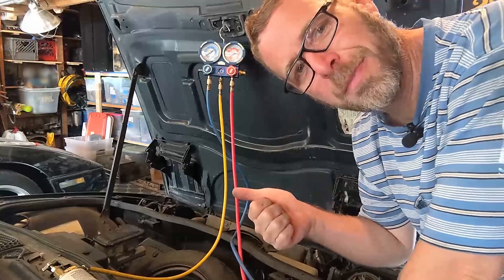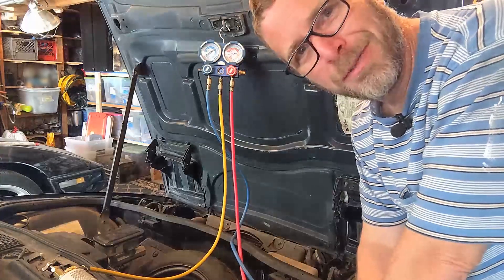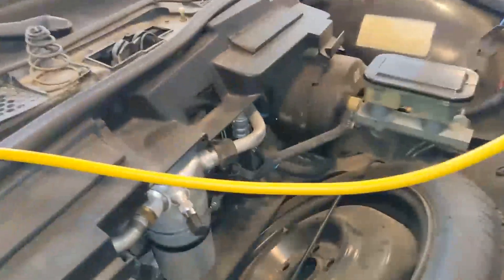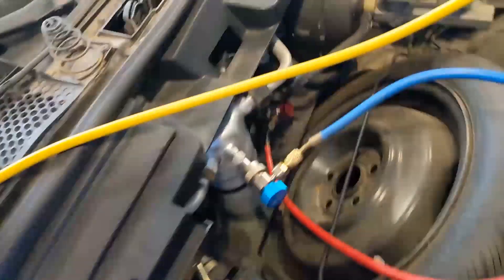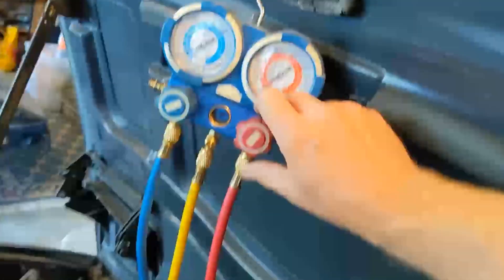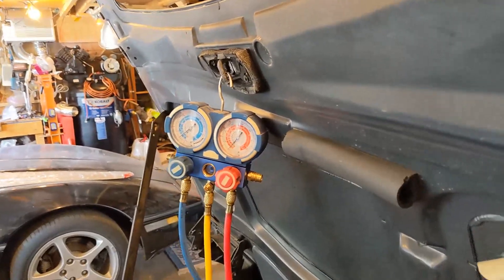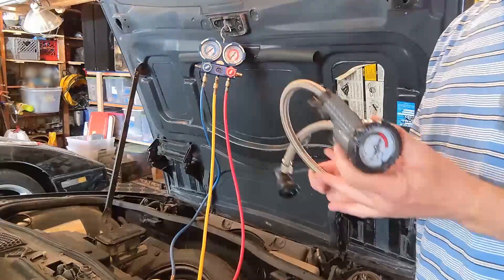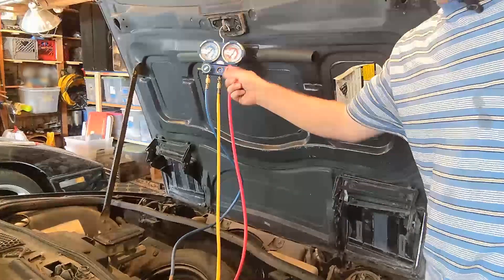How To: Recharge your Fiero with converted AC R134 . How to Charge AC on most GM cars from 1980-2010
How to charge your air conditioning on a Fiero for $20 . This also works the same on most GM cars with a conversion or that run 134a.

Depending on the outside temperature, you should charge it to around 30-35 psi.
I used less then two cans to charge it.

Chapters:
00:00 intro
01:26 hook up hoses
03:04 start car and turn AC on
04:15 Ad Freon
07:20 keep charging until the compressor is constantly running.
09:03 done charging
09:26 how much to charge?
10:30 how to remove gauge and install caps
11:26 conclusion and one week later